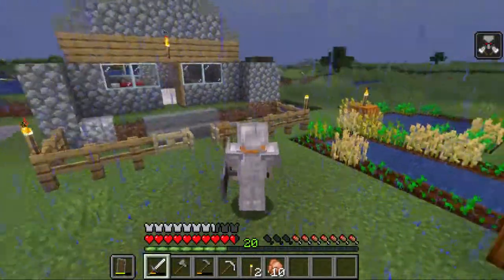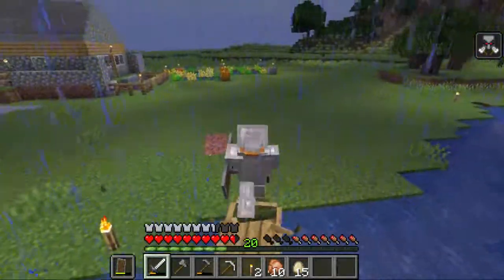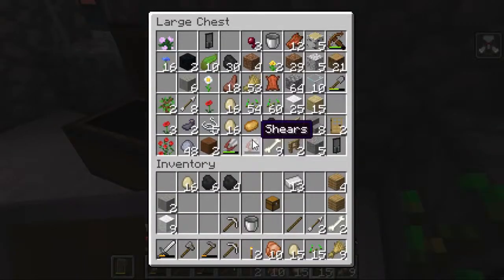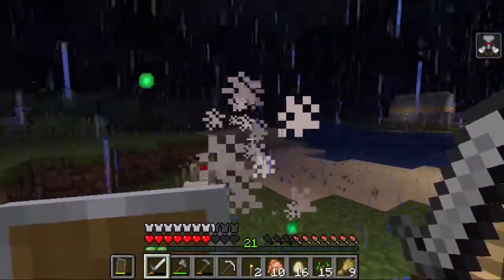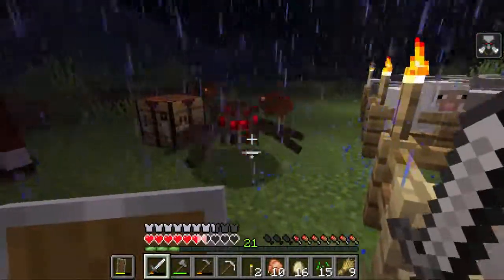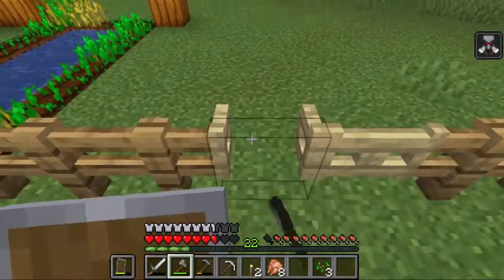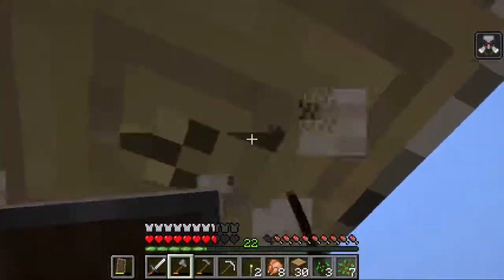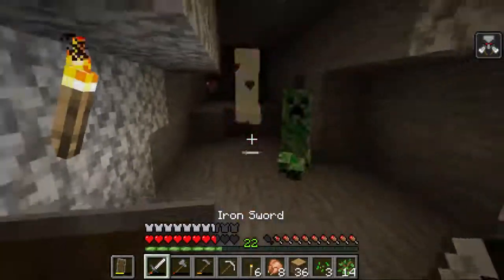Minecraft Farming Guide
In this video I will go over the basics of farming Sheep, Chickens Wheat and Trees. I have a little bit of fun and some humorous things happen. Also this is part Two of my Minecraft Tutorial.